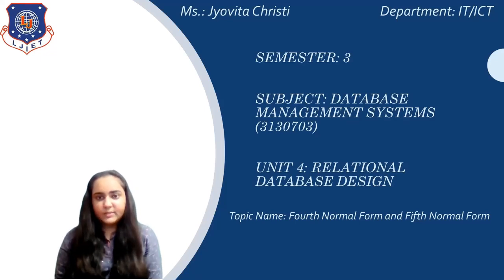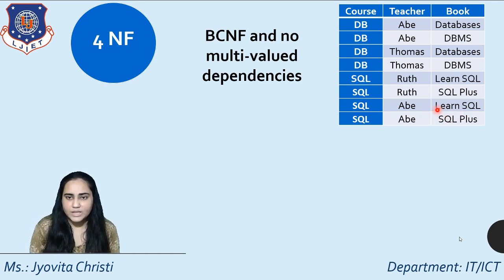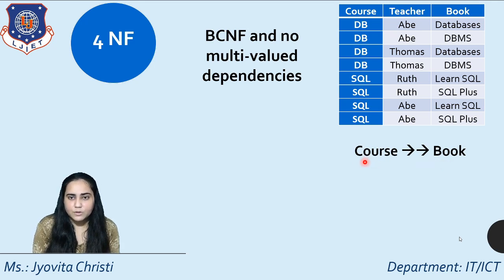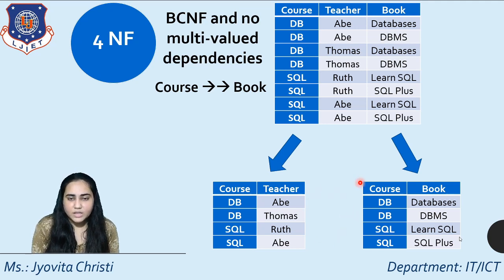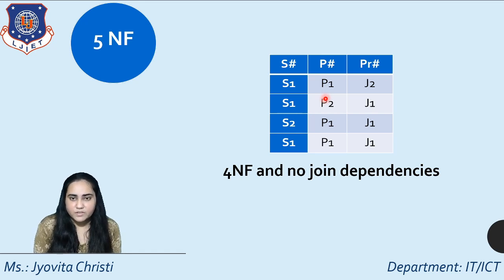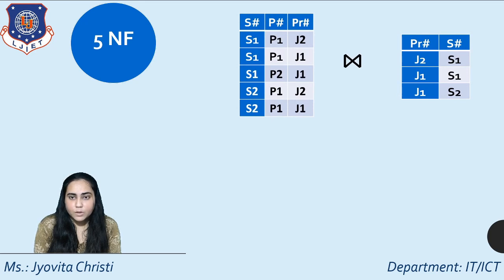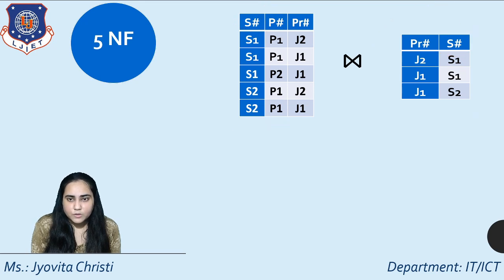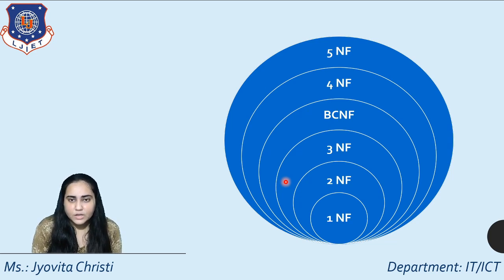Relational Database Design -The Fourth Normal Form and the Fifth Normal Form (4NF and 5NF)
To learn about the Third Normal Form (3NF) and the Boyce Codd Normal Form (BCNF), watch the following video:

Review Questions:
1. Does a relation have to be in BCNF in order to be in 4NF?
2. When can you say that a relation is in 4NF?
3. What is a multi-valued dependency?
4. What is the difference between a multi-valued dependency and a functional dependency?
5. When can you say that a relation is in 5NF?
6. What is a join dependency?
7. Give an example of a join dependency.